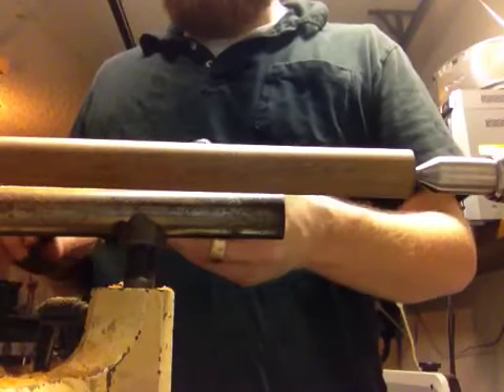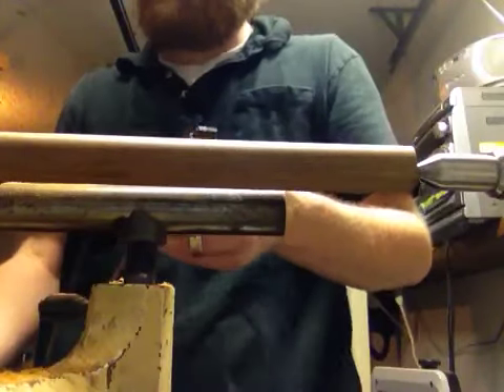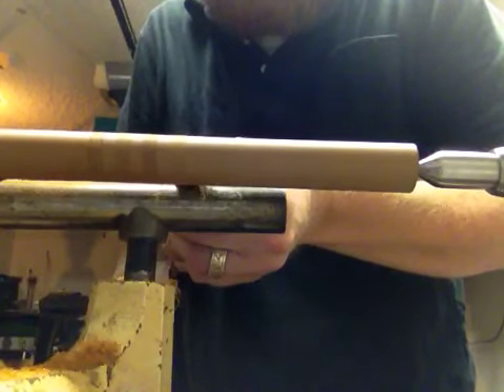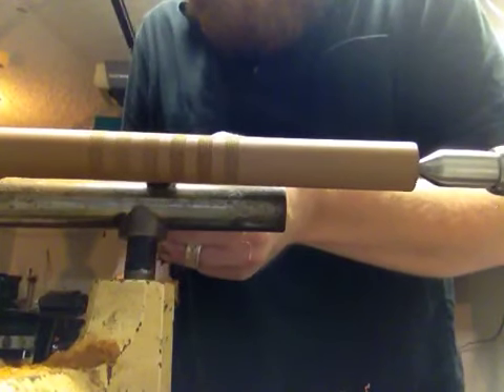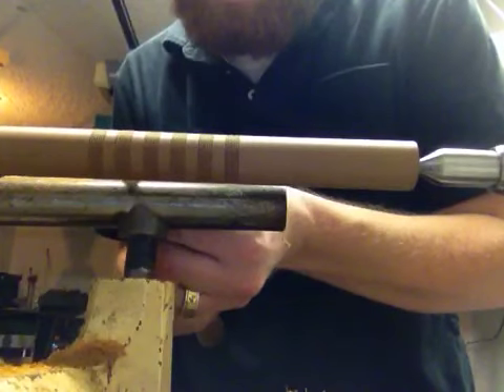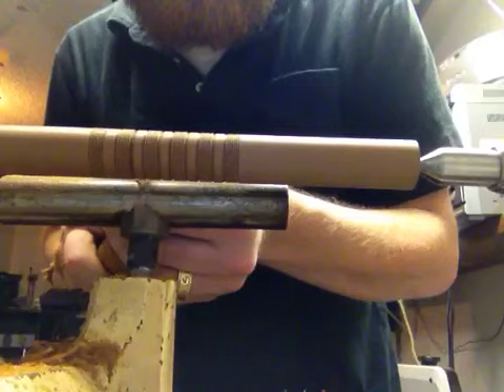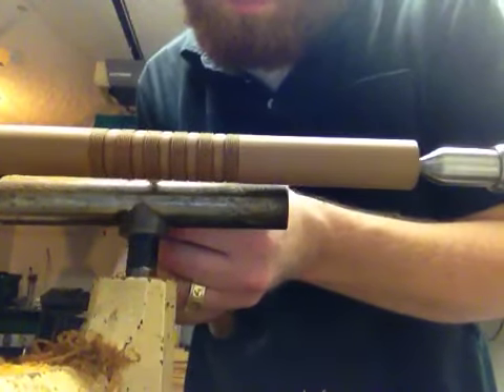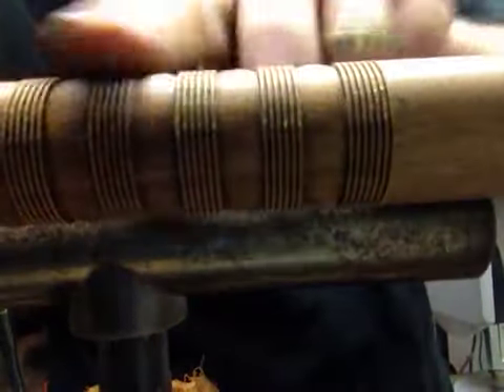Bagpipe Making - Combing and Beading tools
Demonstration of my combing tools that we make.  They are made by my father, Walter Hamon of Hamon Bagpipe Co and finished by myself in the shop.